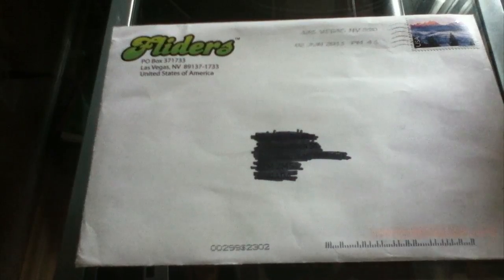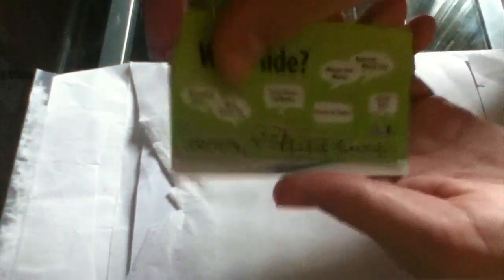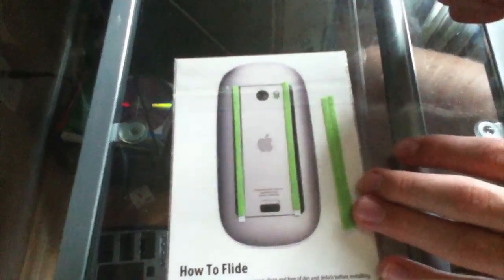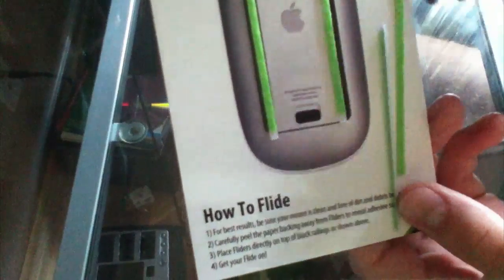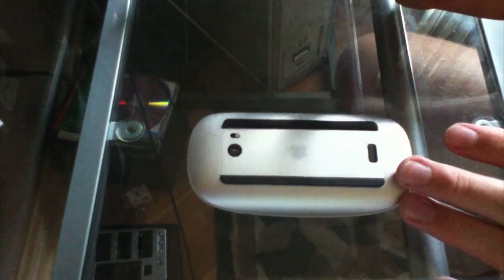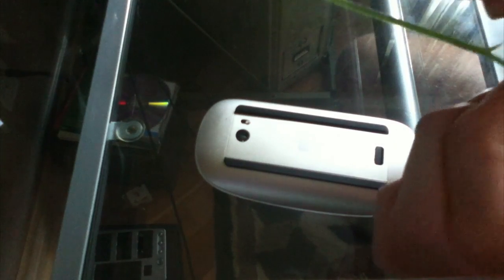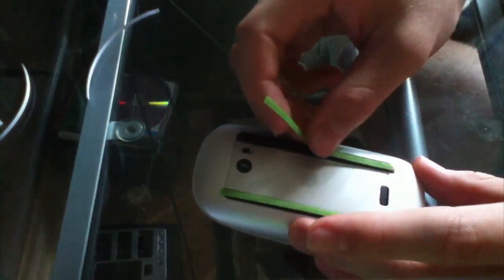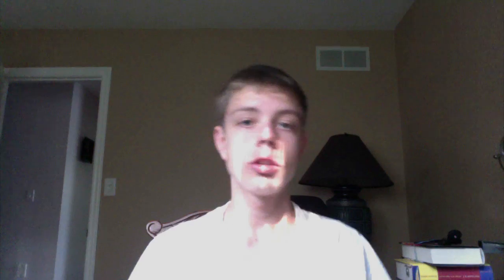Unboxing and Installation of Fliders